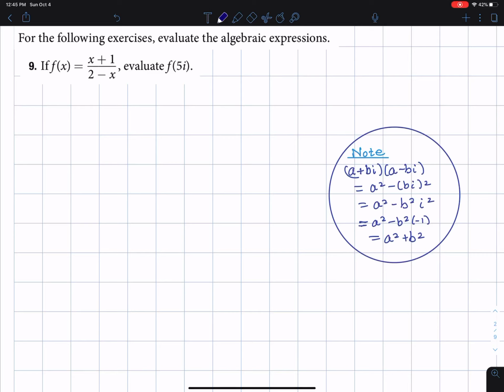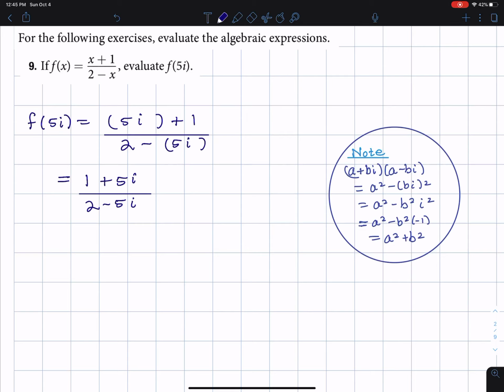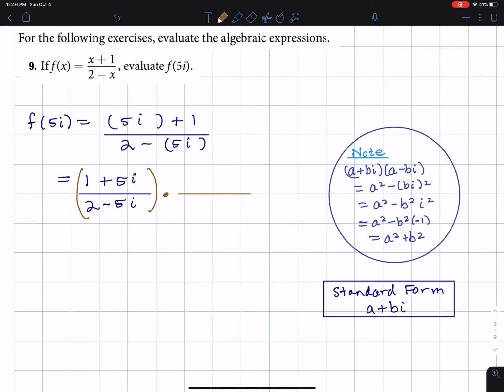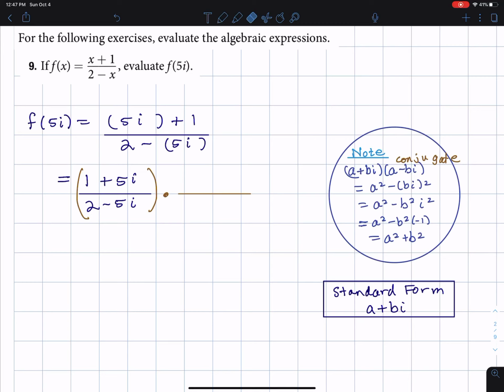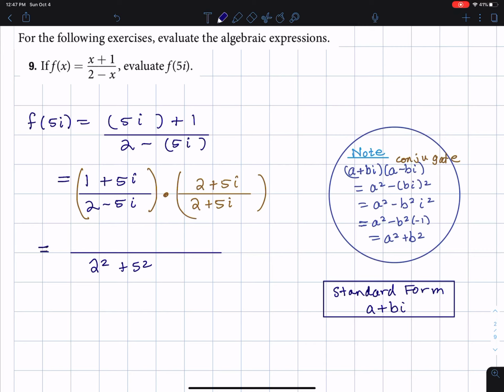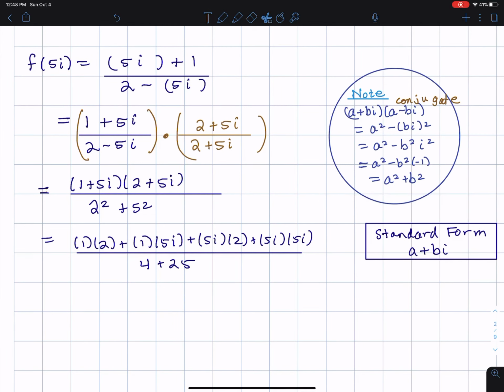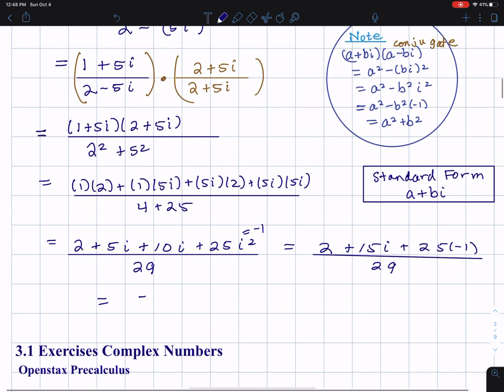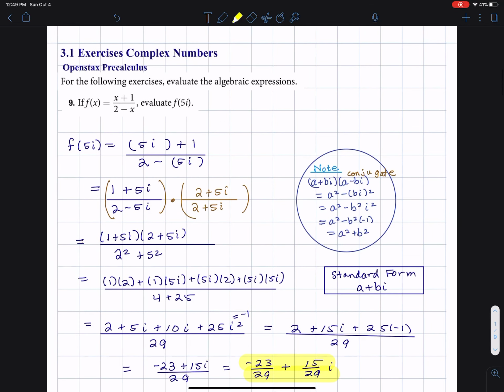Openstax Precalculus 3.1 #9. Evaluating a function at a complex number.